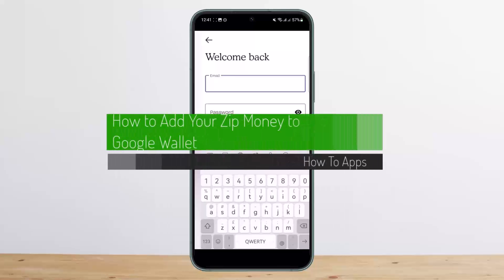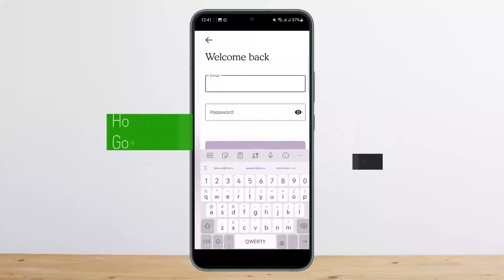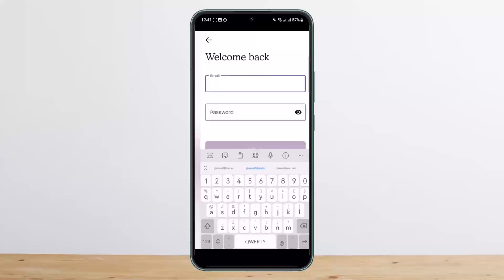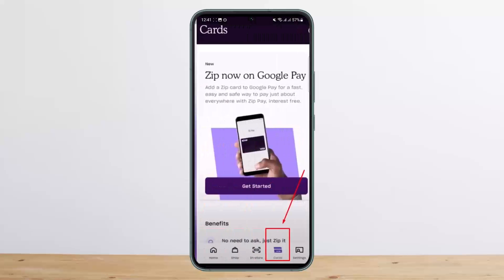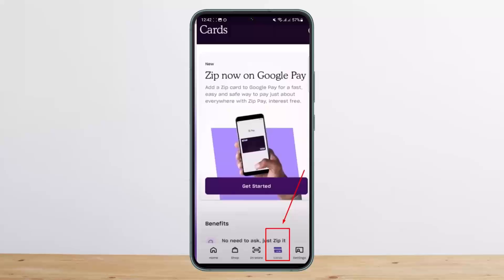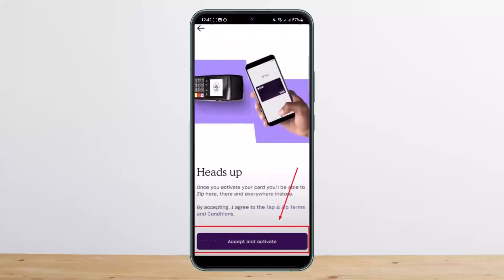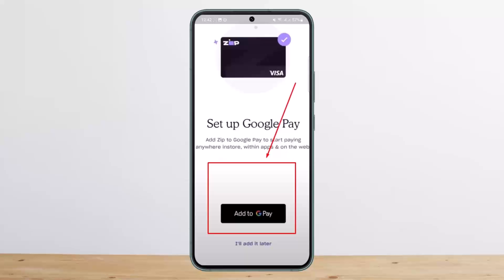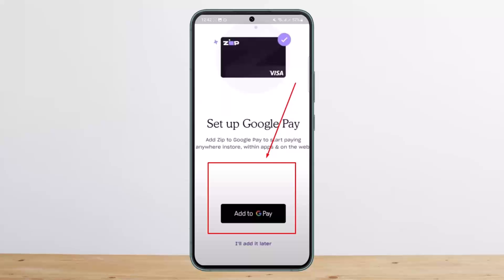How To Add Your Zip Money To Google Wallet !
In this tutorial video, I will simply show you how to add your Zip money to google wallet. So just make sure to watch this video till the end.

~ Video Chapters:
0:00 Introduction
0:11 Overview & Guide
0:51 Outro